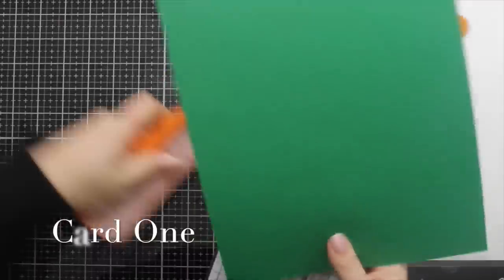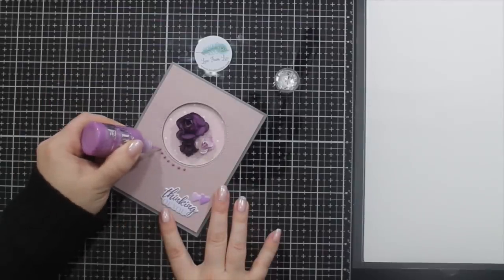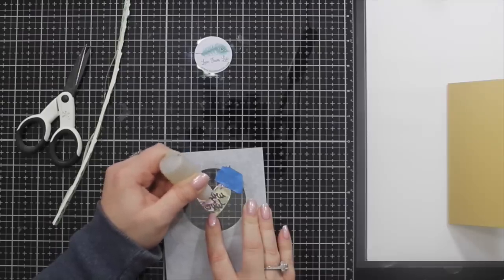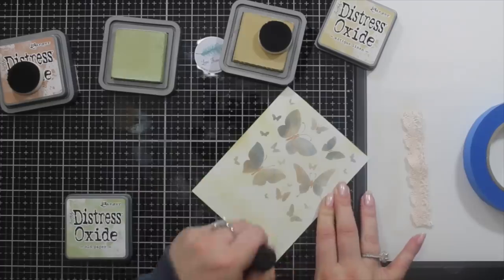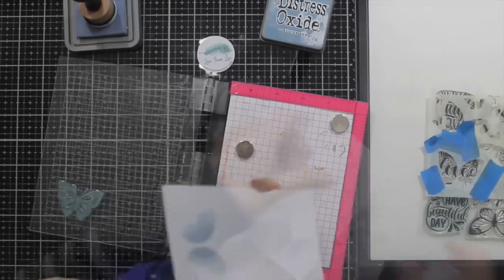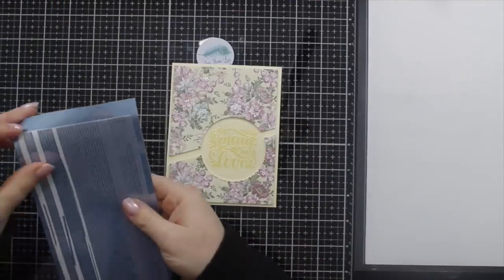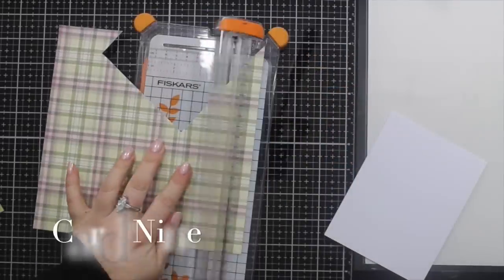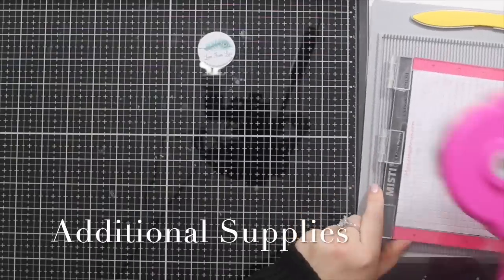Love From Lizi December 2018 10 Cards 1 Kit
Here is the 10 cards 1 kit video, I really hope you enjoy it, I really had so much fun making these cards!

As mentioned in the video, as this video is later than usually scheduled I didn't get the chance to tell you all about the 30% off sale in the LFL store, so I have reactivated it for the next 24 hours! It is store wide excluding subscriptions and this December kit. There is no coupon necessary, you will see both the usual price and the sale price on each product.

The kit is currently still in stock, 🎉🎉🎉 as are some of the add-ons. Every month I increase the volumes of the kits and products available, to try to make them last a bit longer! Heres the kit stand alone

USA and Canada subscriptions are here incase you want to ensure you'll get next months kit.

You can add your email address to the shop at the bottom of any page to be added to the mailing list to be notified when kits go up on sale, and of free shipping offers etc.

Thanks!! ❤️❤️

Here are the links for everything Love From Lizi